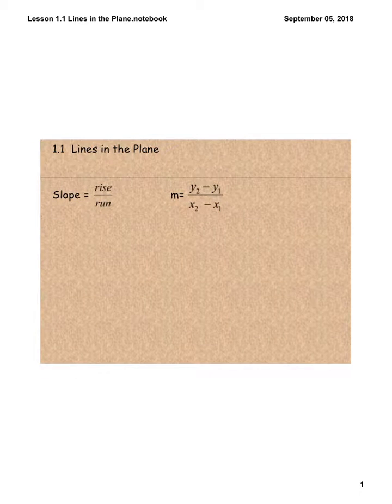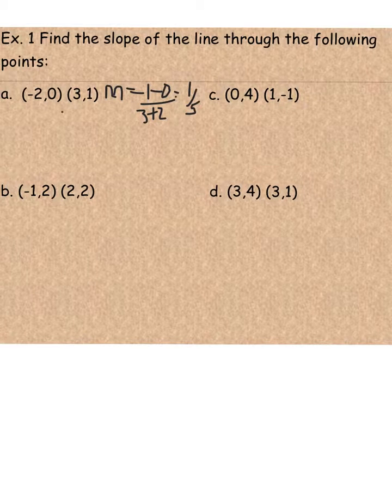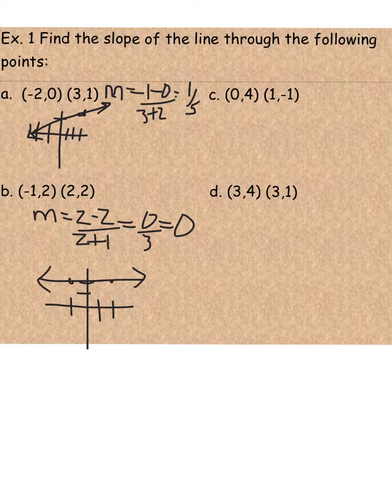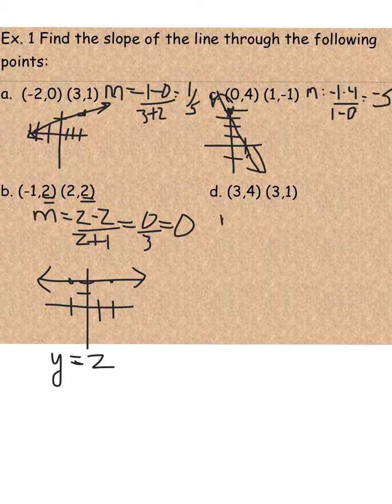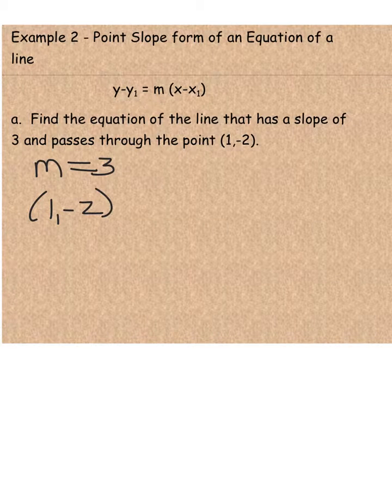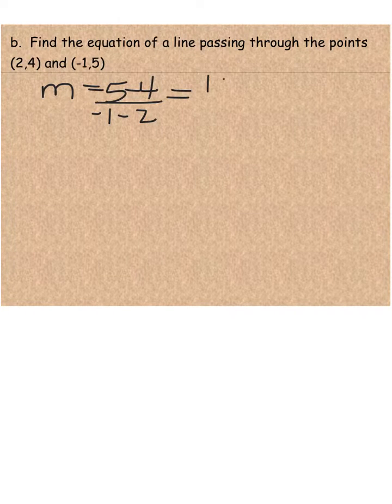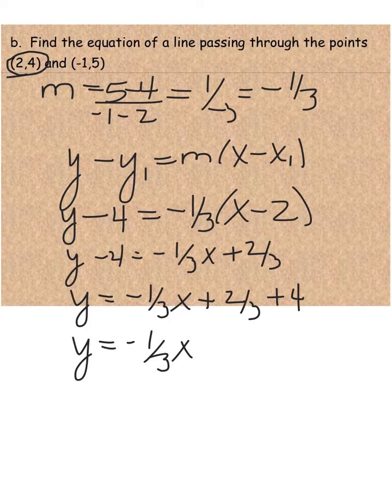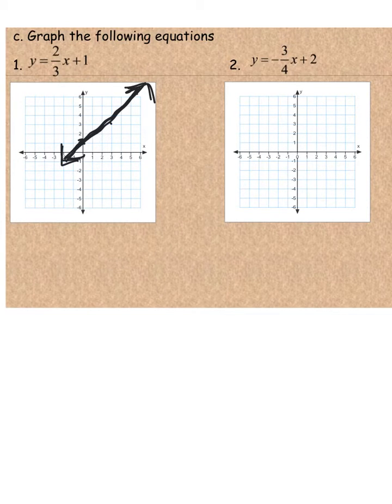1 1 Lines in the plane Day 1